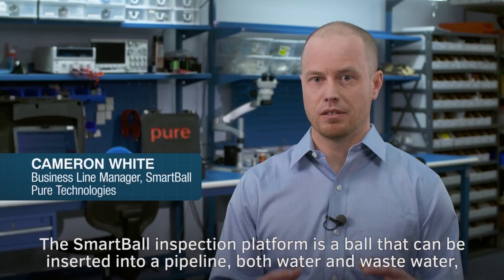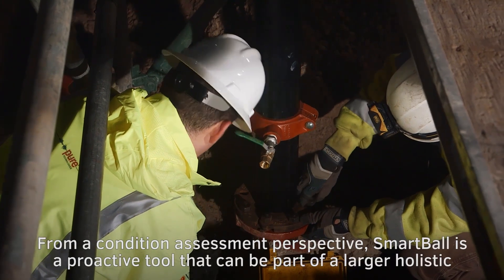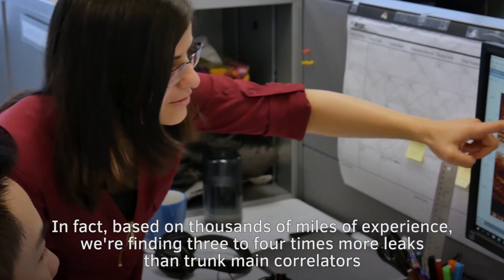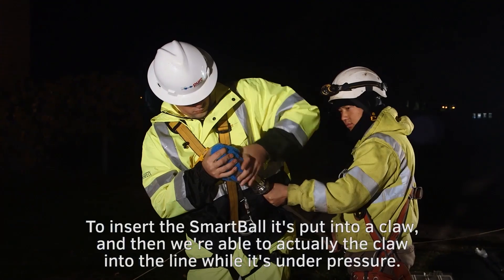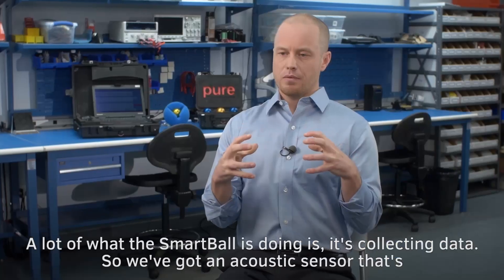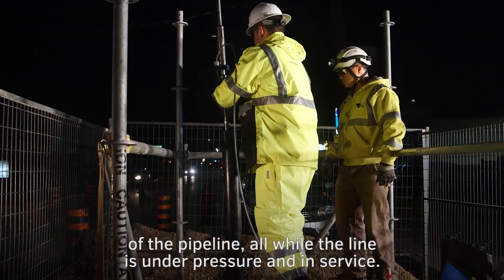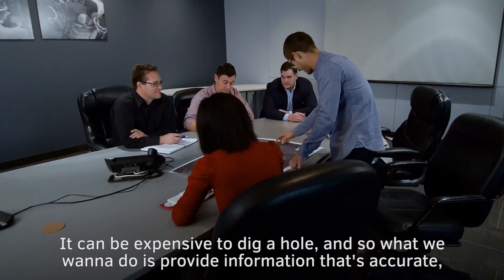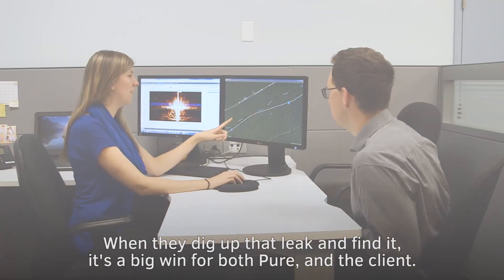How does SmartBall® work?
SmartBall is a free-swimming inspection tool that can be used to detect leaks and gas pockets and map pipelines. It can be used in pressurized water and wastewater pipelines without disrupting regular service.